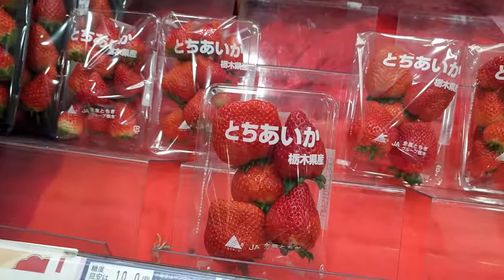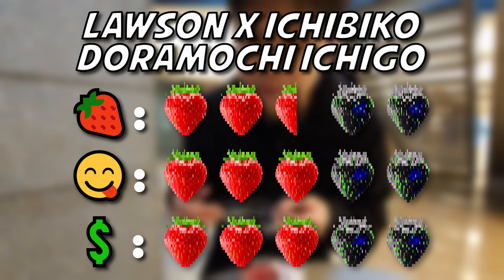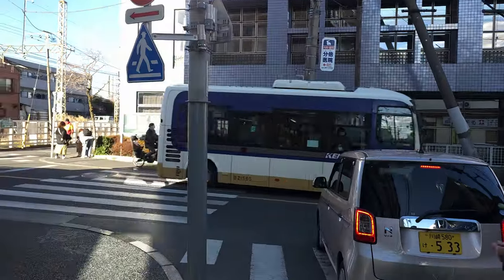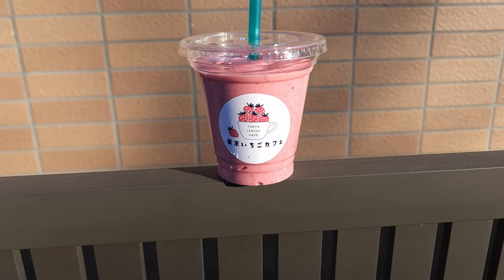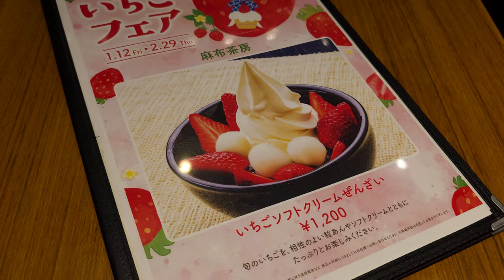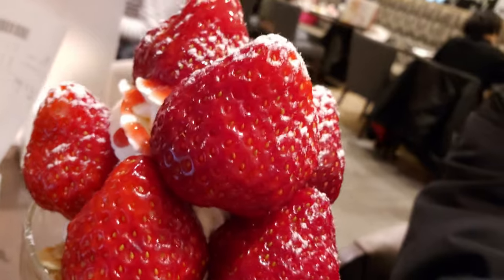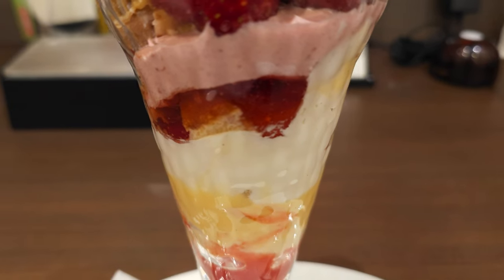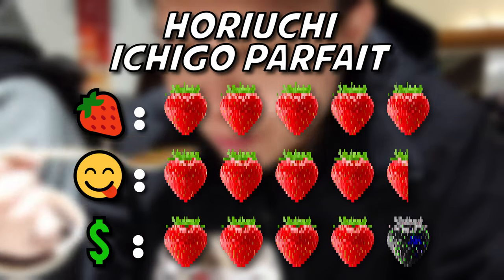I Rank The Best Strawberry Food In Japan First Fruit Season!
It is currently strawberry season in Japan, so I tried and taste the most creative and best of the best readily available strawberry food in Tokyo.

▼LAWSON
Food (Shown): Doramochi Ichigo; 225 yen, Ichigo & Whippu; 462 yen
Address: Check website for outlets

▼Tokyo Ichigo Cafe
Food (Shown): Ichigo Milk; 600 yen

▼AZABU SABO
Food (Shown): Ichigo Softo Cream Zenzai; 1200 yen

▼Denny's
Food (Shown): Amaou Ichigo Tree Sunday; 2409 yen

▼HORIUCHI FRUIT FARM
Food (Shown): Ichigo Parfait; 2230 yen

00:00 - Intro
00:15 - A Surprise Challenge Video
01:04 - First Category 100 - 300 Yen & Second Category 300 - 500 Yen
02:35 - First Category 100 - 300 Yen Review
03:46 - Second Category 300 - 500 Yen Review
05:16 - Third Category 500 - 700 Yen
08:16 - Third Category 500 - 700 Yen Review
10:29 - Fourth Category 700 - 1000 Yen
11:08 - Disappointment
11:34 - Fourth Category 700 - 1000 Yen Review
12:36 - Final Boss Category 1000 Yen and Above
13:36 - Final Boss Category 1000 Yen and Above Review
17:55 - 2nd Final Boss Category 1000 Yen and Above Review
19:50 - Outro